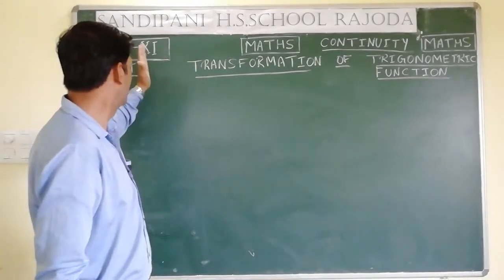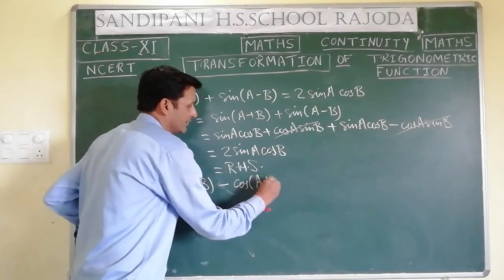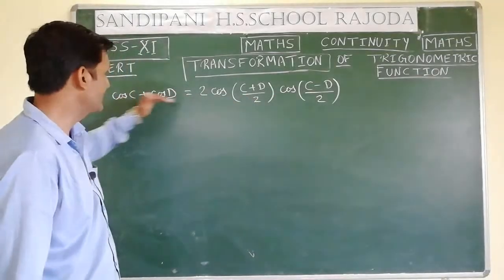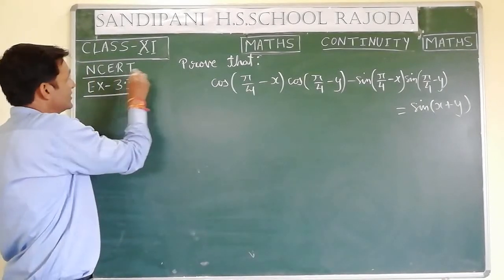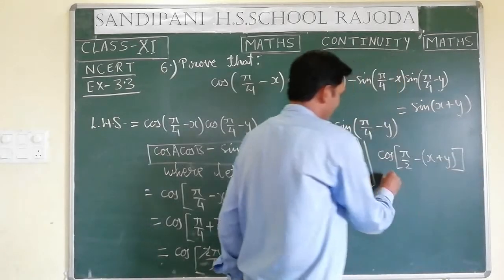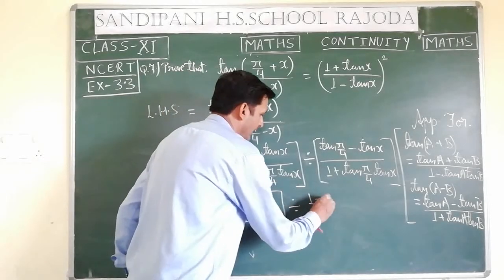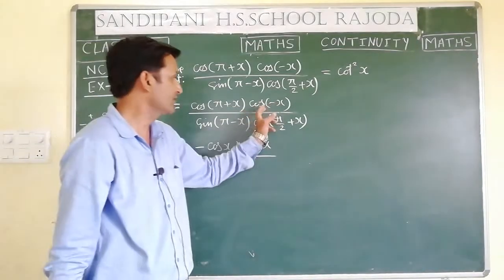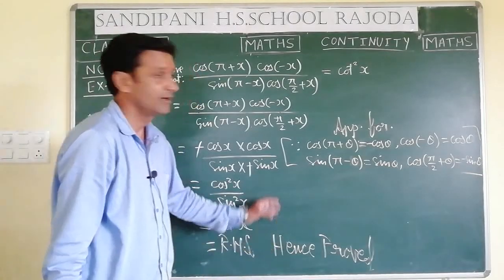Class 11 maths chapter TRIGONOMETRIC functions transformation-formula